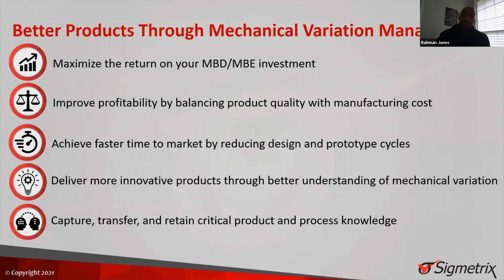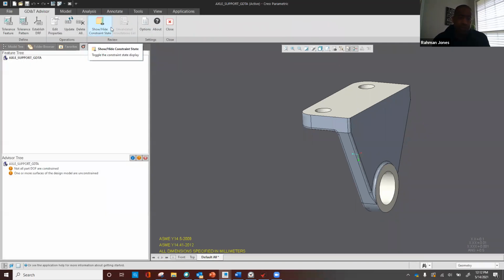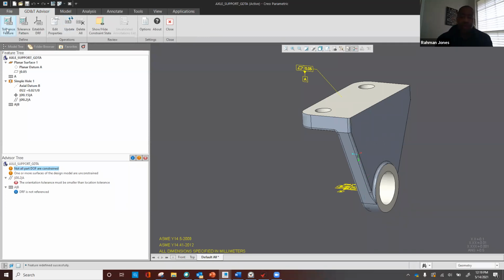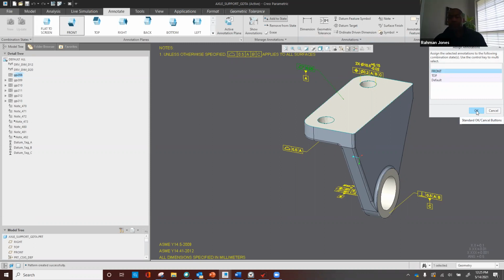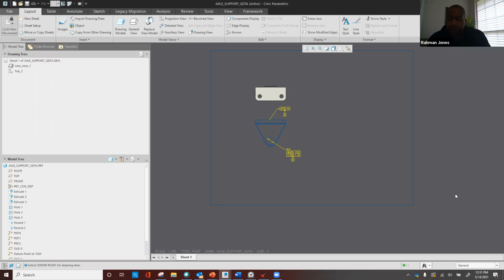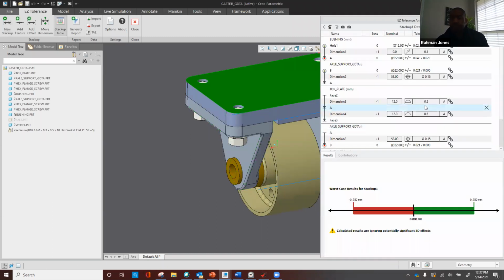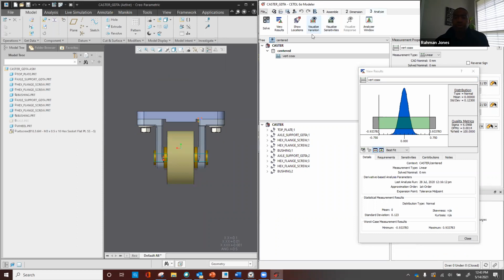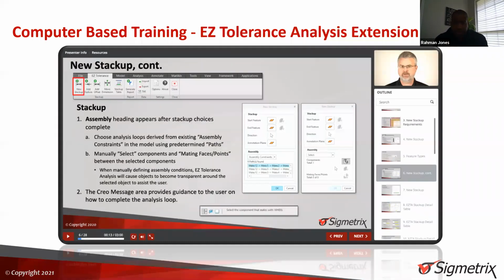Creo GD&T Advisor By Sigmatrix for BadgerUG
Badger UG is a Creo users association in southern Wisconsin